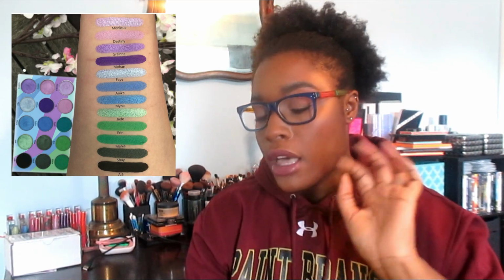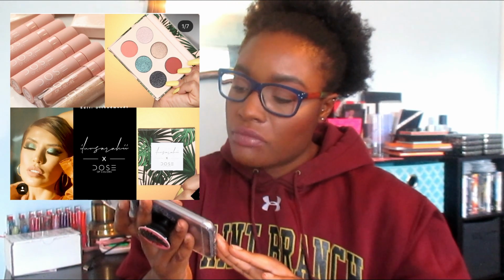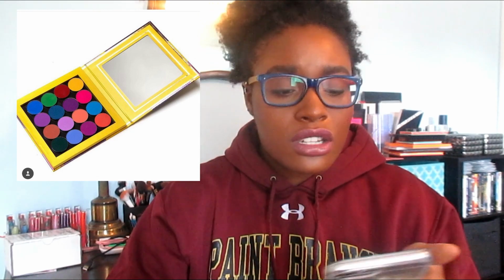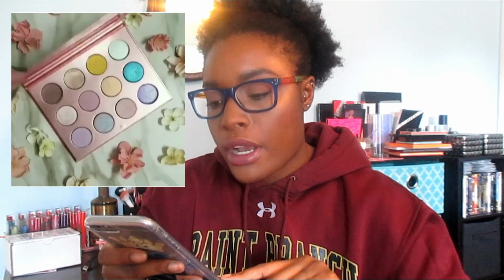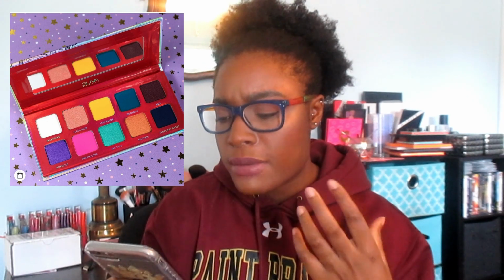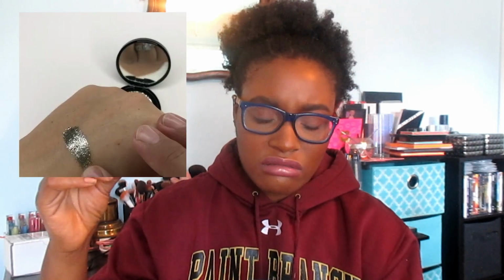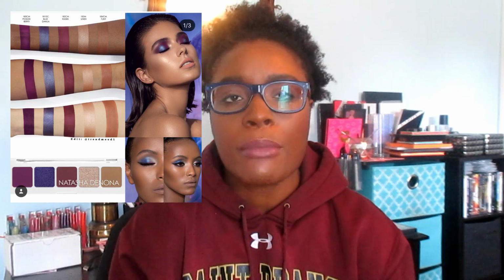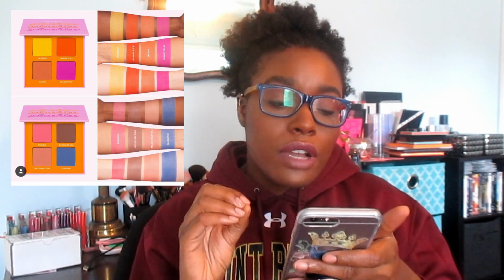Must Haves and Must Gags #4// MakeupnTravel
Open me :)

Hey guys so I wanted to continue my series with another video talking about new makeup releases. This of course was inspired by the Will I Buy it series created by Samantha March, I will have her channel linked down below definitely check out the other channels that I've linked below. I get almost all my photos from Trendmood or Hotfiremakeup both Instagram pages will be linked below, if I didn't get the image from those pages I got it from the brands page.

Makeup Maniacs Toast n Jelly Palette: (Couldn't find a listing on website so linked IG post)

Breaking Beauty Wildflower Palette

Too Faced Tooti Footi Collection: Not Released Yet

Certifye Dynasty Palette: Not Released Yet

Sydney Grace Co. Shadow: (Couldn't find on the website so I linked the post from IG)

Viseart New Palette: Not Released Yet

Natasha Denona Mini Lila Palette

Bobbi Brown Holiday Highlighter Palette: Not Released Yet

Smashbox Cover Shot Palettes

Mac Holiday Highlighters: Not Released Yet

Wet and Wild Fire and Ice Collection: In Store Only

Bobbi Brown Fall Collection: Not Released Yet

Huda Beauty Powder

Laura Mercier Holida Highlighter Palette: Not Released Yet

Kevin Aucoin Eyeshadow Palette: Not Released Yet

Lime Crime Sheer Pigment Palette

What's on my face:
Marc Jacobs Genius Gel Foundation
Black Radiance Finishing Powder
Maybelline Fit Me Concealer
Sacha Buttercup loose finishing powder
Nyx Brow Powder
Melt Rust Stack
Devinah bronzer in Keone
Milani Lipstick in Matte Glam